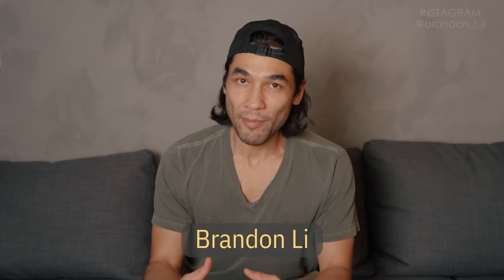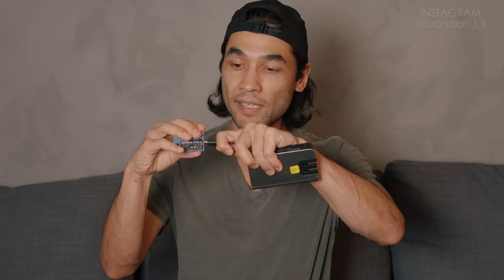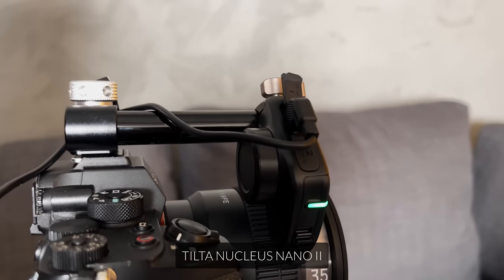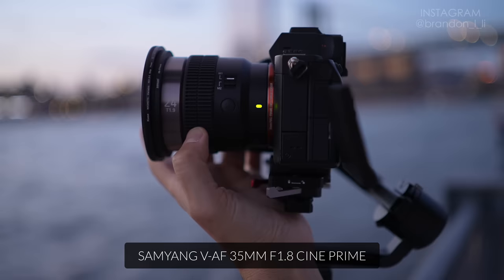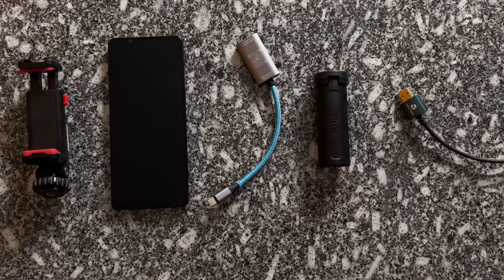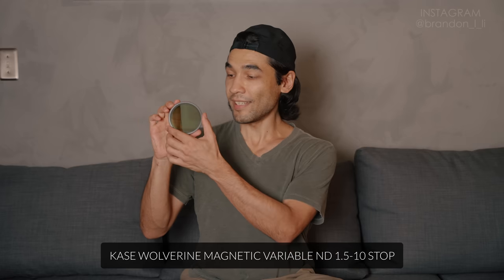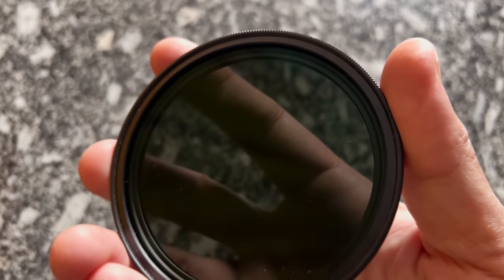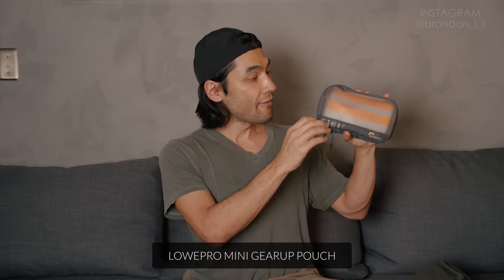Let's talk about GEAR [Filmmaking Accessories]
My favorite batteries, follow focus, wireless monitor, Variable ND filters, pouches, and SSD. Learn more about Crucial X9 and X10 SSD

0:00 Intro
0:34 Batteries - Smallrig NP-FZ100
3:11 Follow Focus - Titla Nucleus Nano II
5:19 Wireless Monitor - Sony Xperia 1 V
7:15 Crucial X9, X10 SSD (sponsored midroll)
8:59 Variable ND Filters - Kase Wolverine Magnetic 1.5 - 10 Stop
11:42 Pouches - Lowepro Mini Gearup, Javelin S Carry All